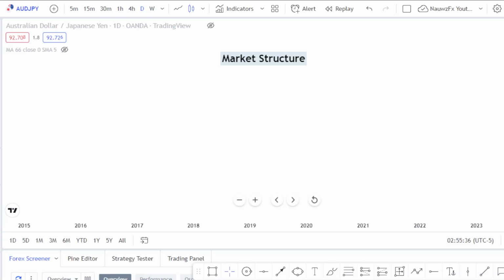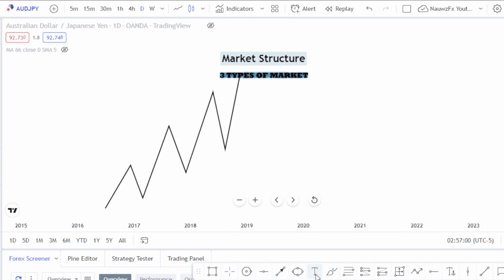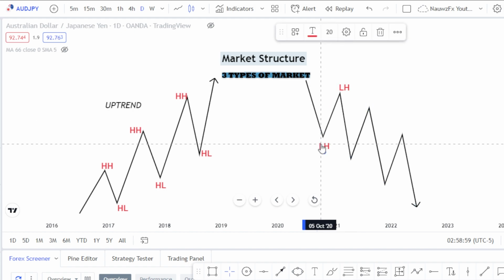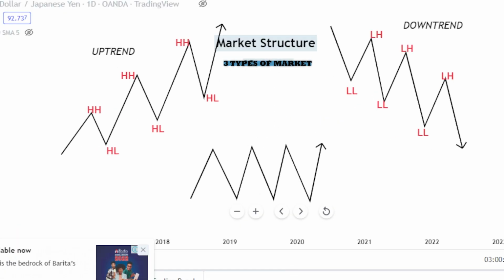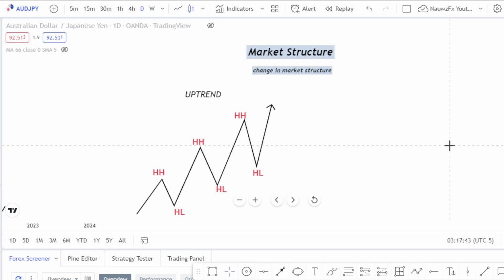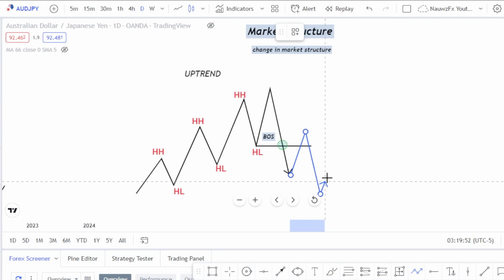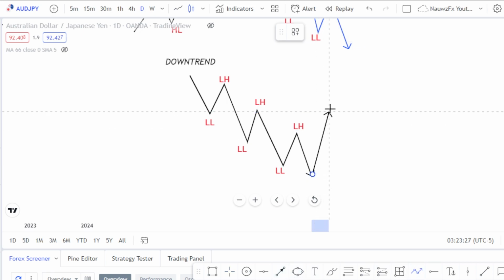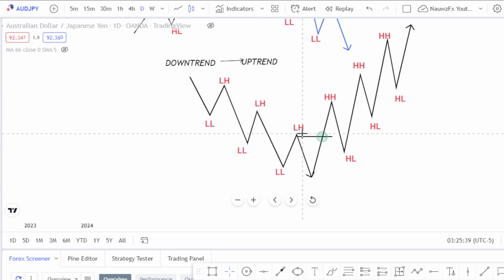How to Easily Understand Market Structure | FOREX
How to Easily Understand Market Structure. I am about to show you the different types of Market Structure and the best way to analyze and understand the type of market that you are trading.

👍Drop a like on this Video To Win More Trades!